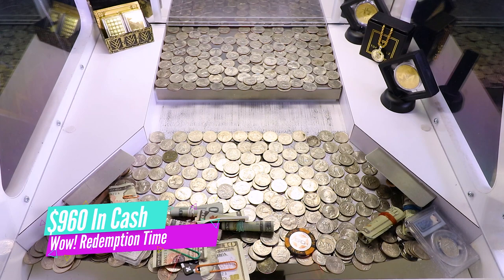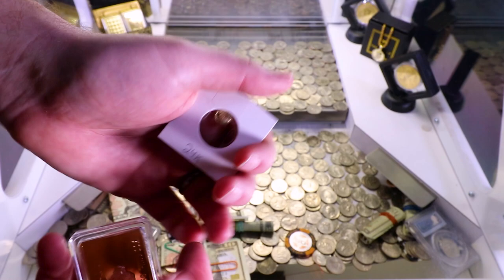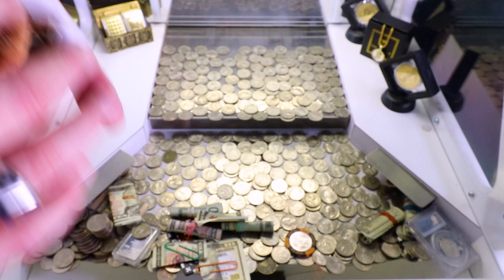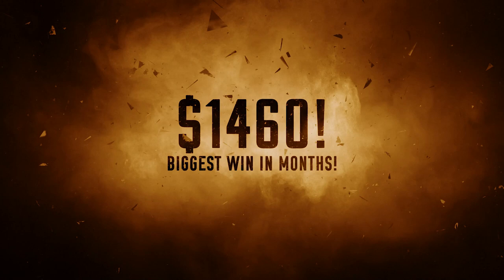Guy finds a "Coin Pusher" with $$ THOUSANDS $$ of Dollars in It!!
This is it! This is the day I redeem myself! The Coin Pusher has Thousands of dollars inside it and I feel great! Can I make the money back from all my prior losses??

If you would like to donate to Bring Claudia back home Thanks and here is the

If you would like to send anything to me I will do a Viewer video each month opening what you sent!

Thanks to Fullscrenn for the music used in this video, which is threw Epic Sound Player Subscription based music downloads 1000s of song to choose from!

About Joshua Bartley:

Coin pusher videos and arcade videos. What you can expect is awesome Coin Pusher win videos, claw machine videos, and more!  I own my own Arcade and Family Center which gives me the incite on how ALL these games work!! Enjoy

[Video Title]
[Video URL]